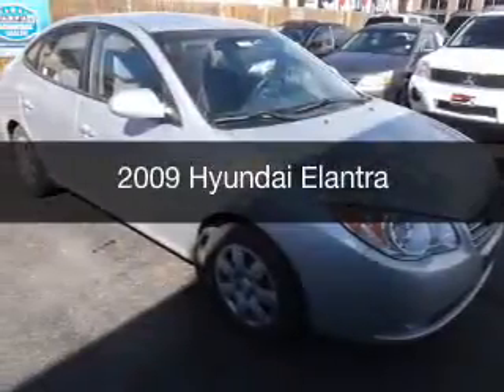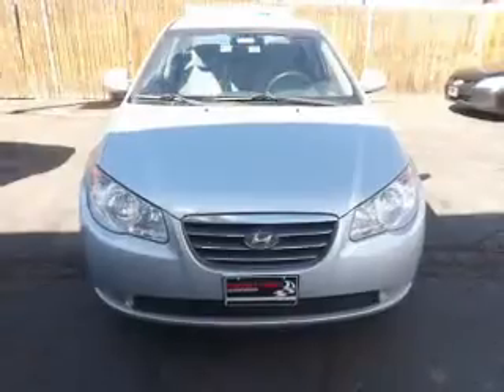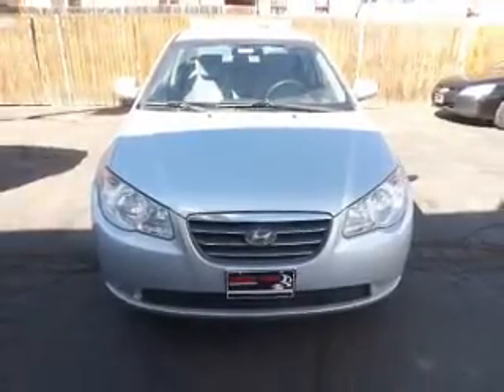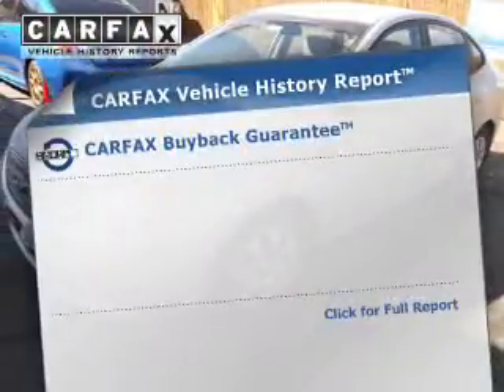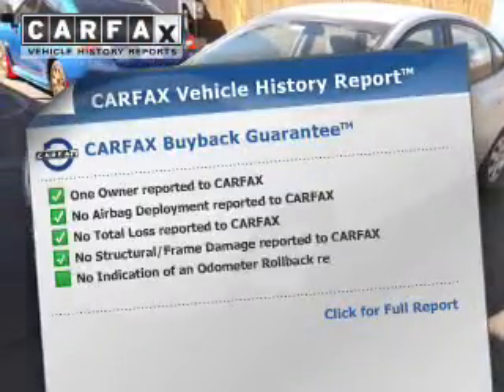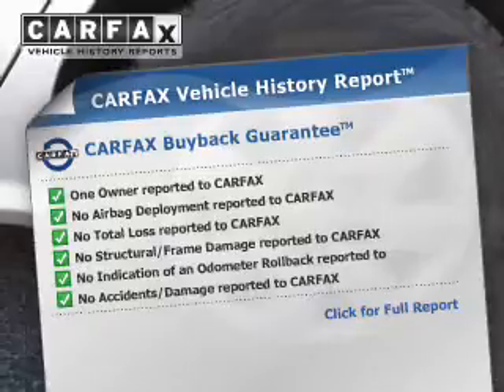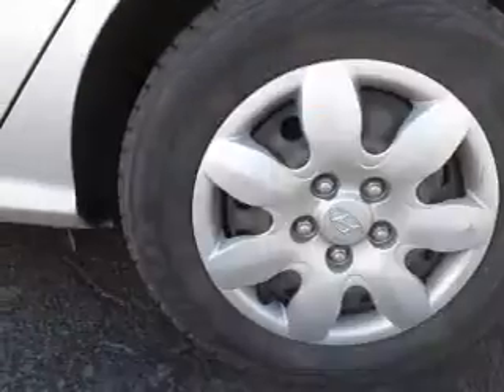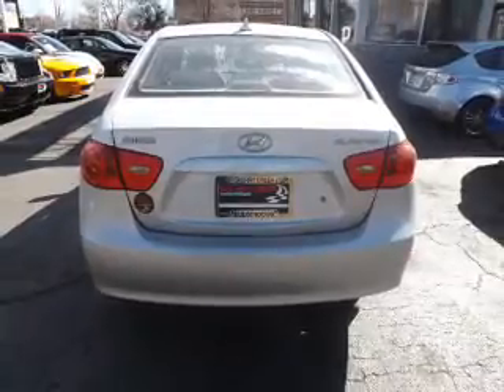2009 Hyundai Elantra - Denver CO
Phone:
Year: 2009
Make: Hyundai
Model: Elantra
Trim:
Engine: 2.0 liter I-4
Transmission: AUTOMATIC, 4-Speed W/OVERDRIVE
Color: Silver
Mileage: 124712
Address:
3620 E. Colfax Ave.